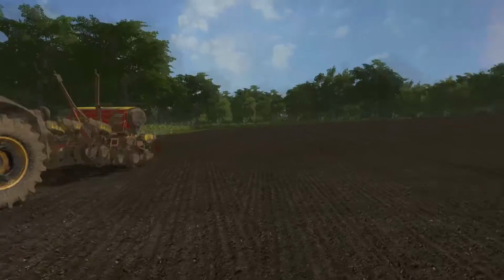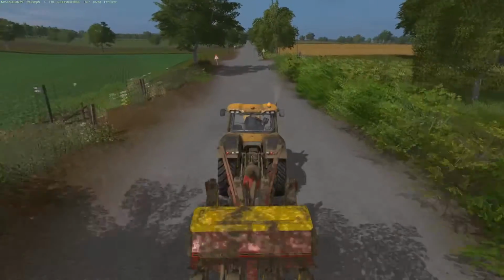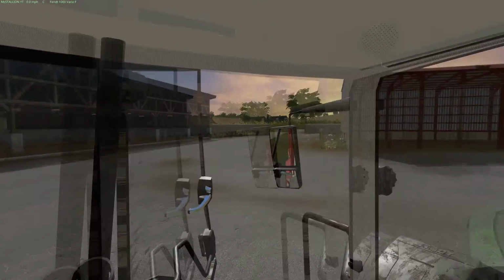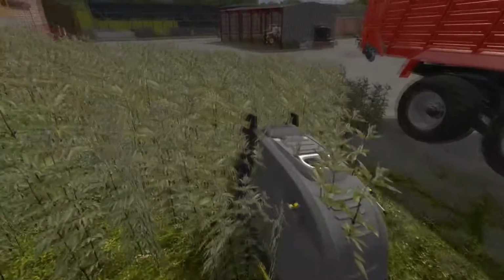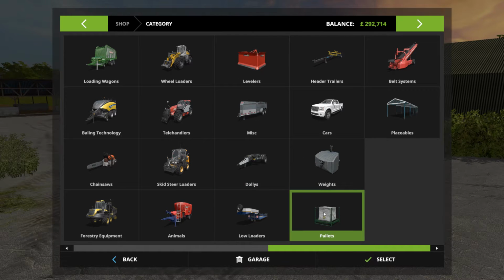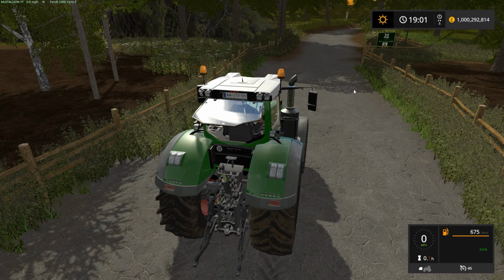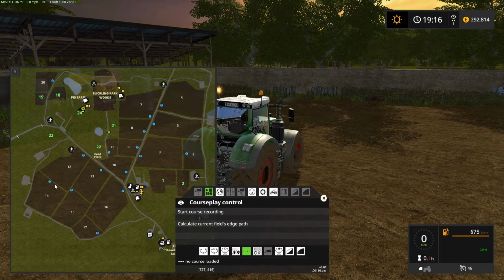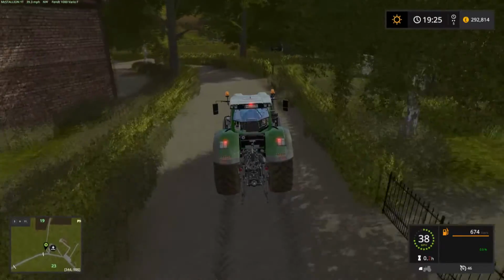Let's Play | Farming Simulator 17 | Blickling Farm | EP 5.2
CLEAN UP TIME.

Hello Everyone,
Welcome to Blickling Farm. This is Episode 5.2

Today we continue on our new Let's Play Series.

We finish off the seeding in Field 18. Then we head back down to the farm to wash the equipment.

Then we go for a trip to see where the pigs live.

We have started the SaveGame on an easy setting, just to get back into the game.

We are using Courseplay to do all the hired work for us.
I also show and explain how I use courseplay in my games. I show you how to setup a course and also how to append 2 courses together.
I hope you find it helpful if you're getting stuck.

McSTALLION YT DISCORD

Come Join ME on there, IT'S TOTALY FREE!!!

AND

Also, can I just say A BIG THANK YOU TO YOU ALL...
Without your support, I would not be here today making a comeback and a slow one at that.

I hope you all enjoyed this episode and I hope to see you in episode 6.

Happy Gaming

McSTALLION YT